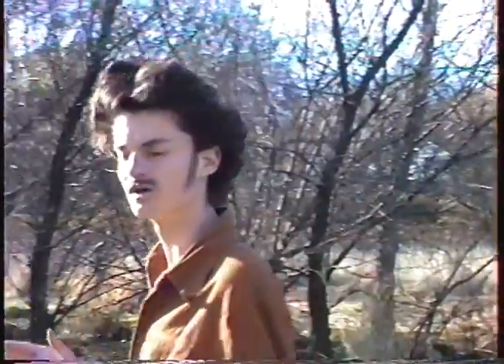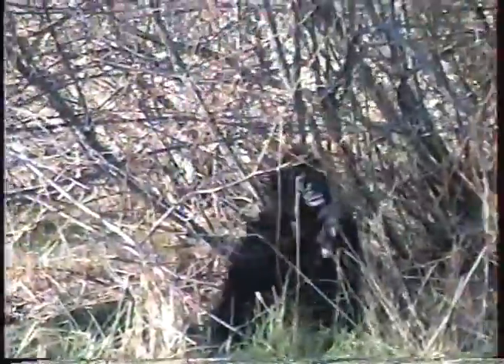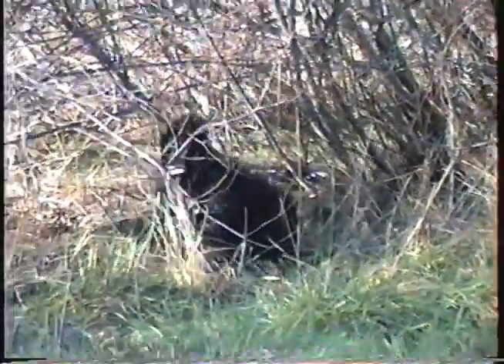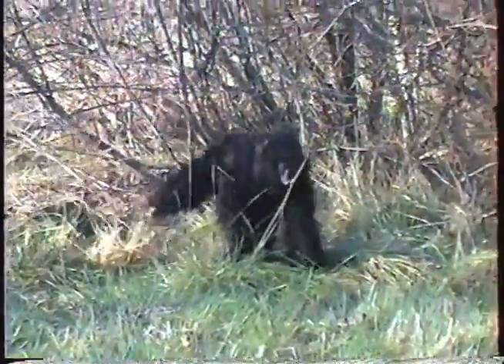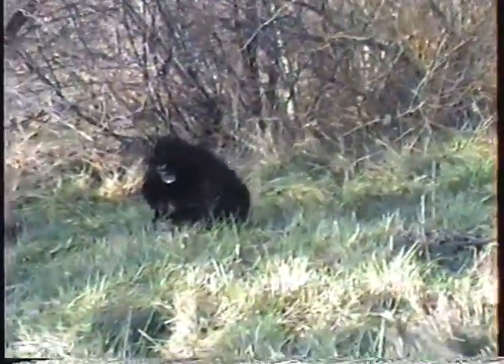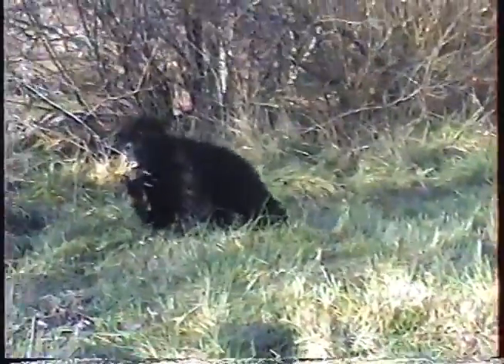The Mountain Gorilla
We take a trip down memory lane with The Mountain Gorilla; A high school video report that was a hit with us and all of our friends and family.  Thought to be lost, we searched for hours to find a copy, and found most of the original footage.  Previosly edited on 2 VCRs and a 4 track mixer for sound, we bring The Mountain Gorilla to the digital age and re-cut the video frame for frame to match the original version. Enjoy!